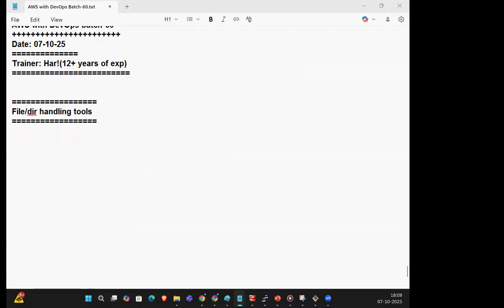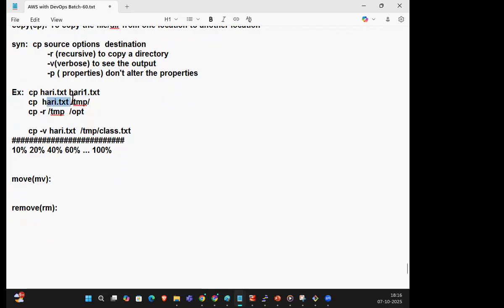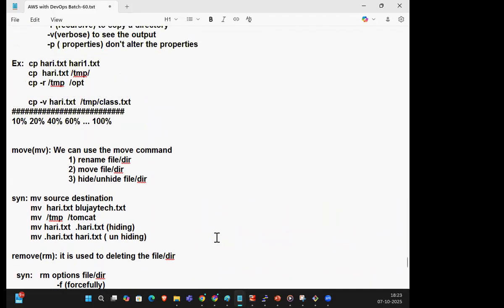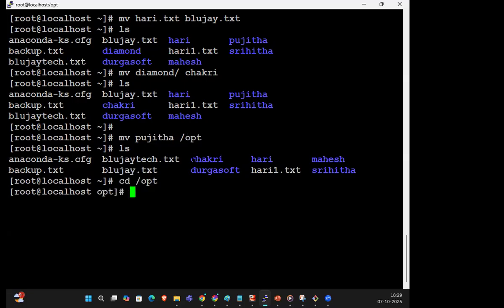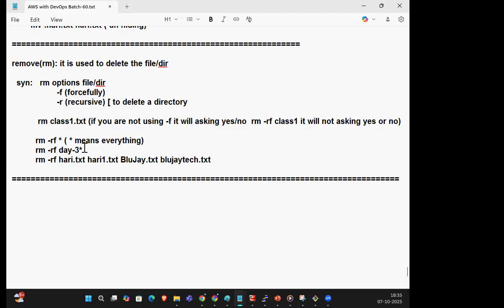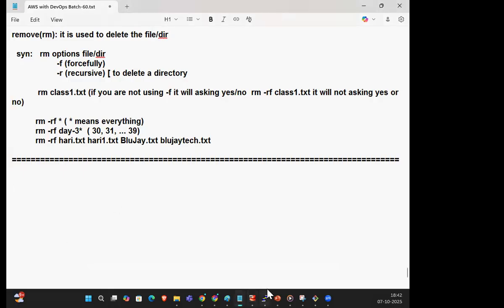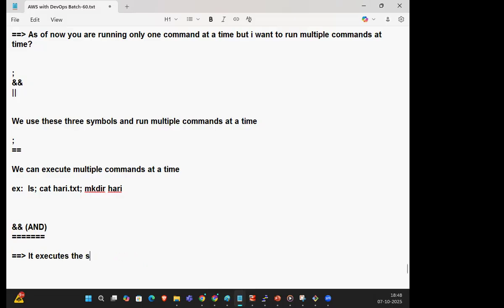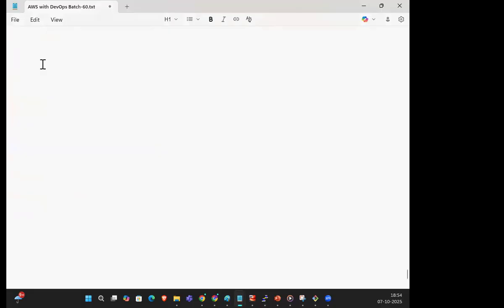Top Advanced Linux Commands Every Administrator Must Know!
Unlock the full power of Linux with this Advanced Linux Commands tutorial!
In this video, I walk you through the most powerful and widely used advanced commands in Linux that every system administrator, DevOps engineer, and IT professional must know.

You’ll learn how to work efficiently with process management, networking, file handling, monitoring tools, automation, and more.
This session is perfect for learners who already know basic Linux commands and want to upgrade their skills for real-time environments, interviews, and corporate job roles.